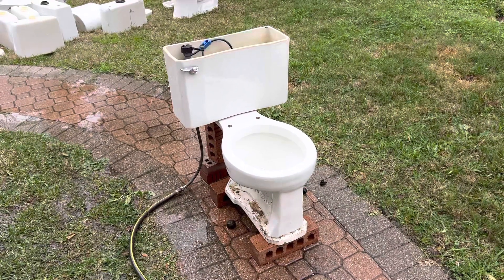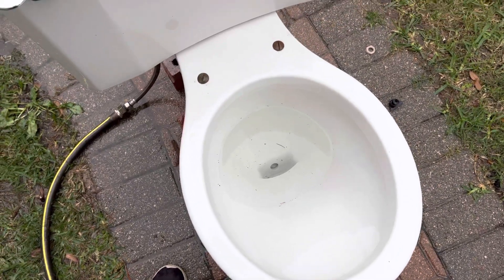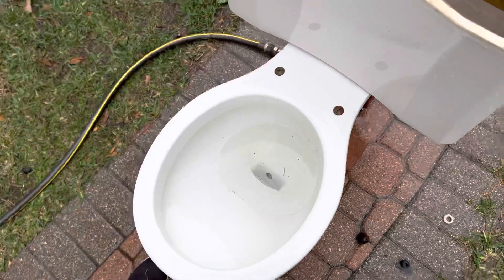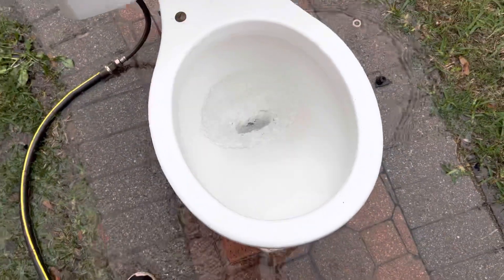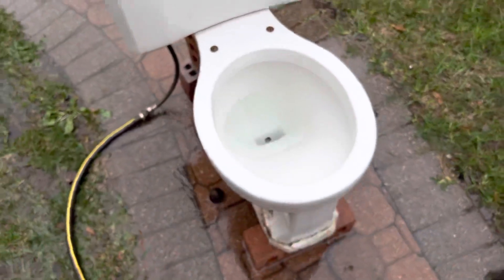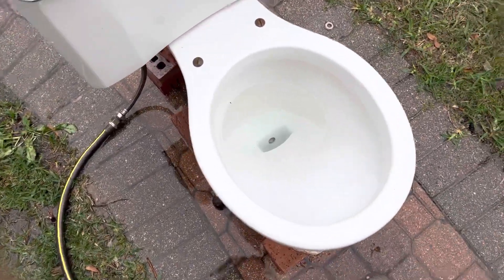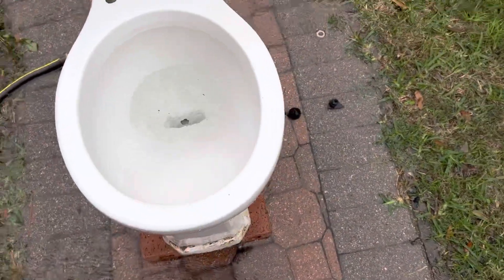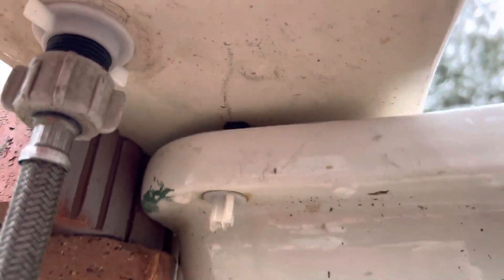Unknown 1966 Forward Trap Toilet Flushes!